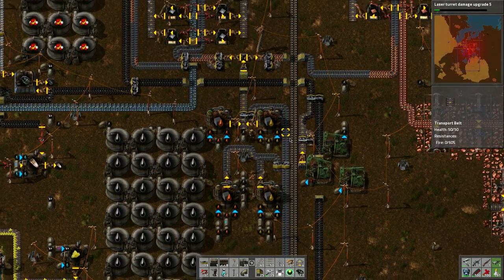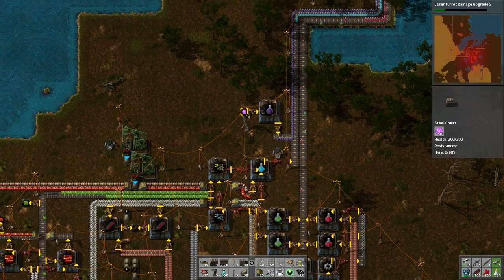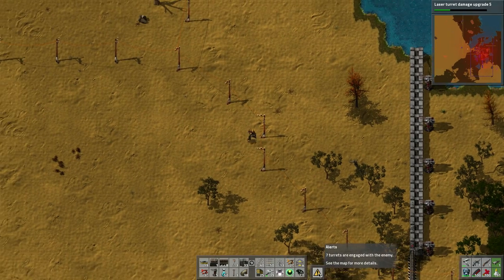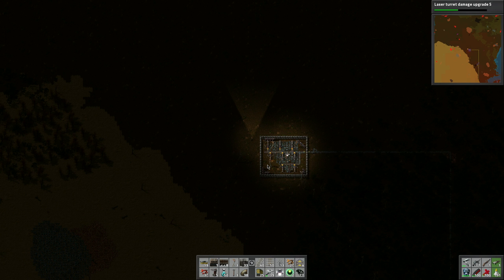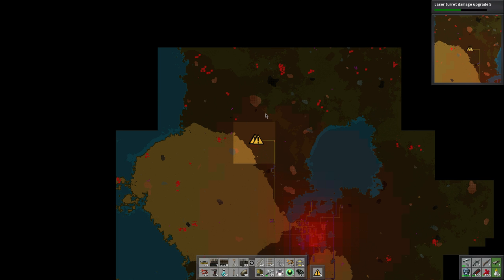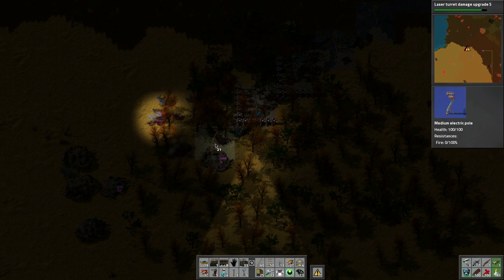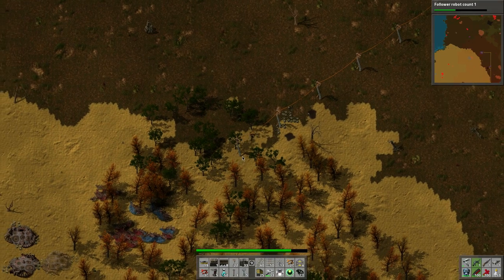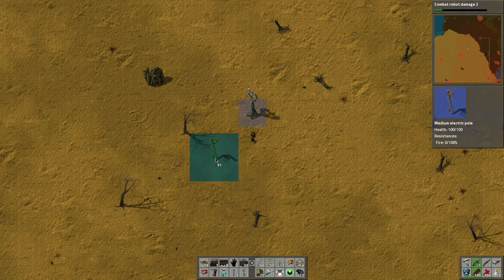Factorio - Let's Learn - 23